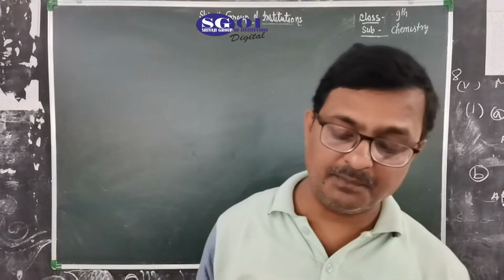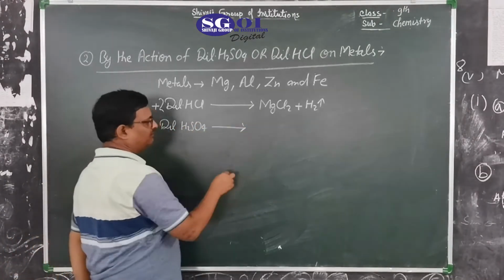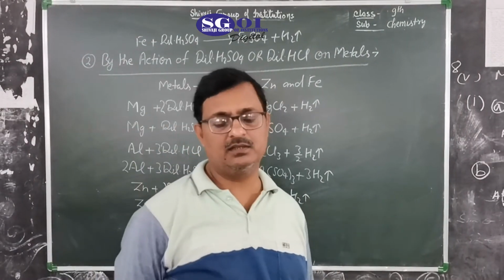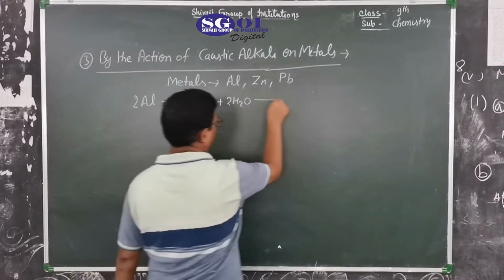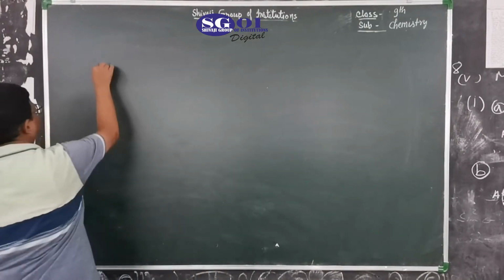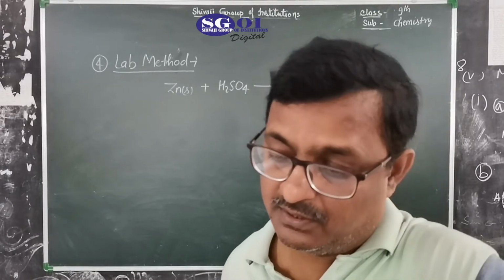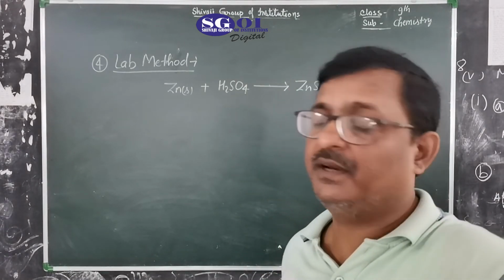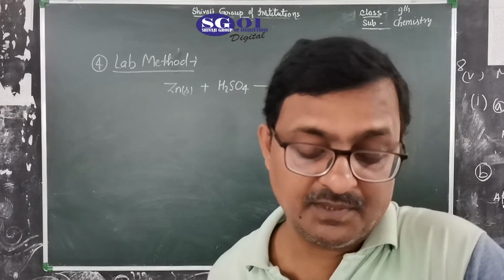SGOI CLASS 9 ICSE CHEMISTRY 09 OCTOBER